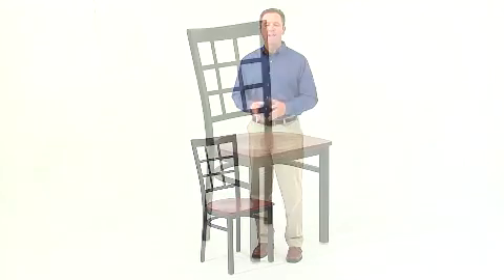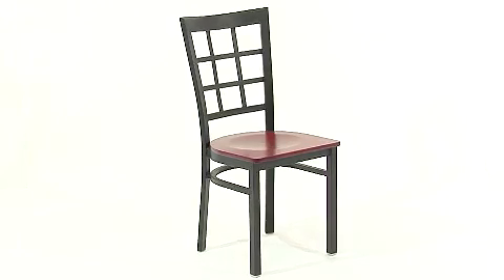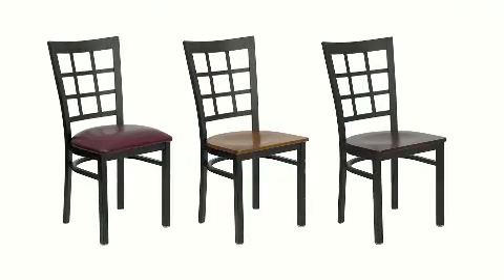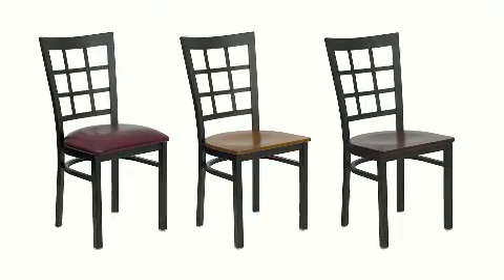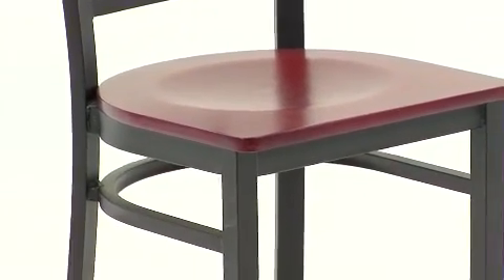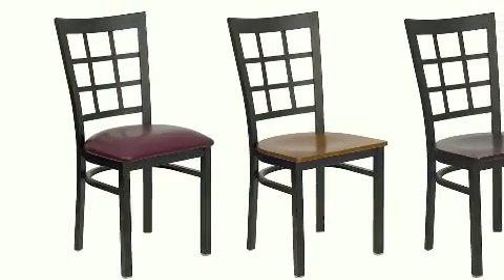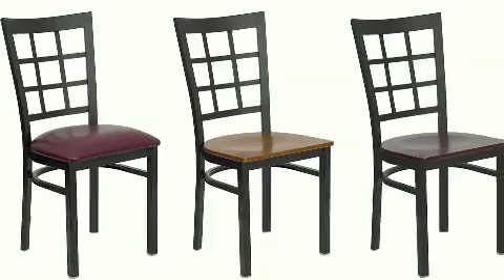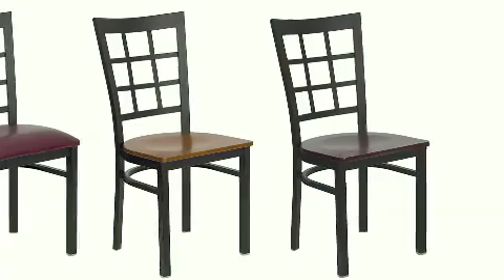847254000734 XU DG6Q3BWIN BLKV GG